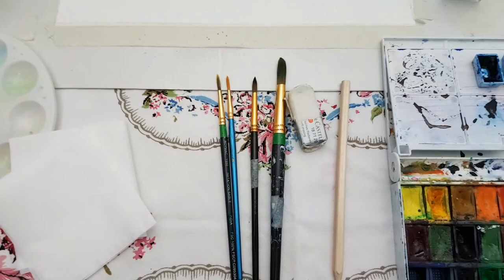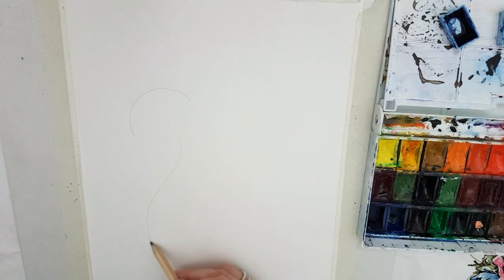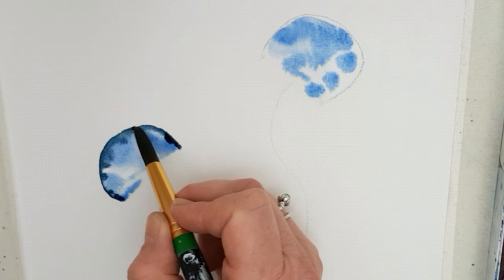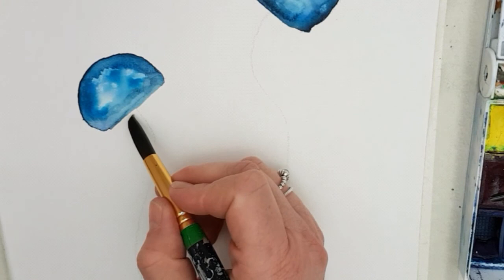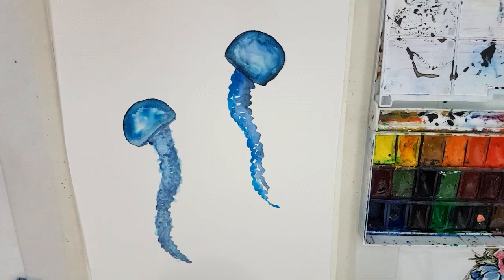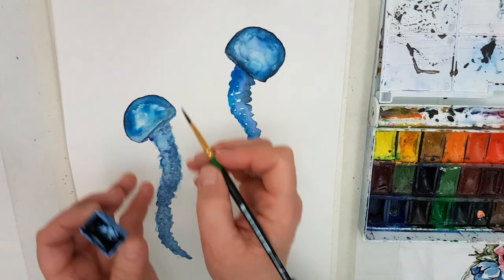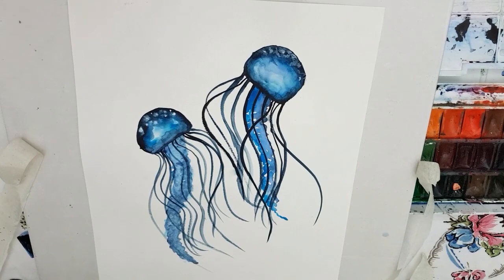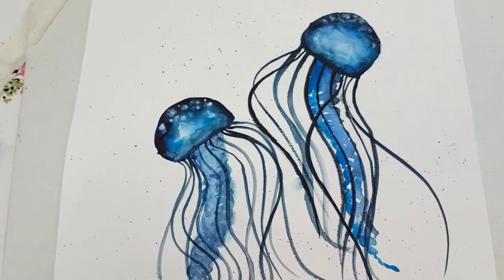How to Paint Simple Jellyfish For Kids And Beginners Art Class #22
A tutorial showing how to paint a jellyfish under the sea. It's a great one for kids or beginners or those who just want to have fun creating with watercolour paints. You will need watercolour paper, watercolour paints, paintbrushes, and sime water based white ink or watered down white acrylic paint.